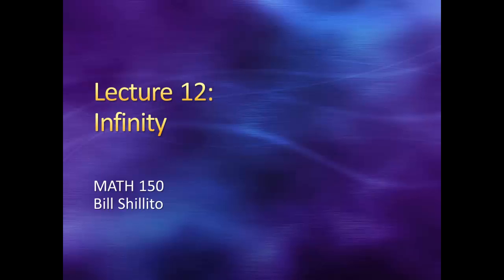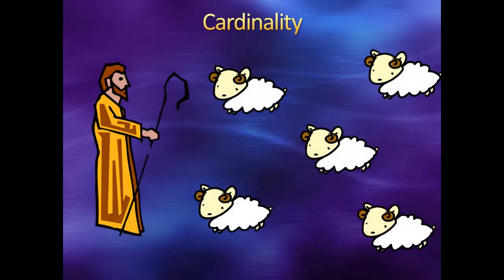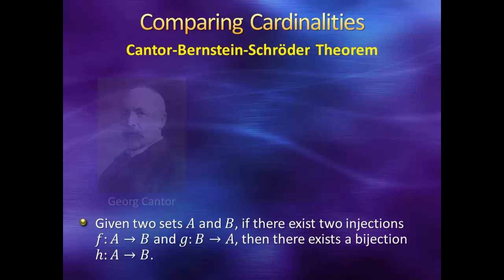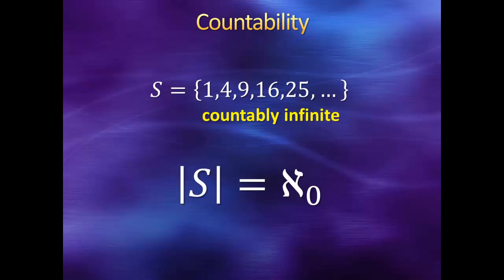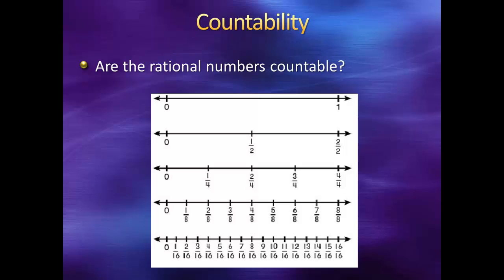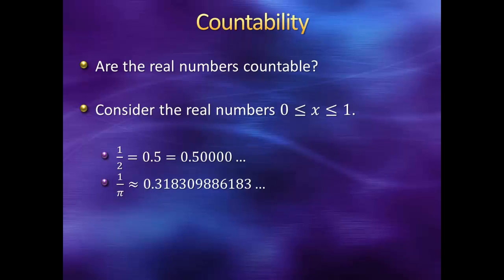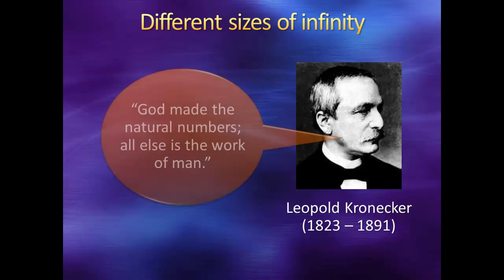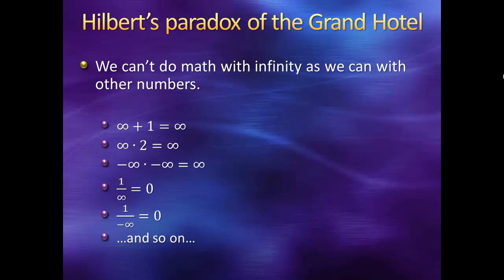Introduction to Higher Mathematics - Lecture 12: Infinity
Now we leave the realm of the finite and wrestle with the infinite, exploring its mysterious properties.